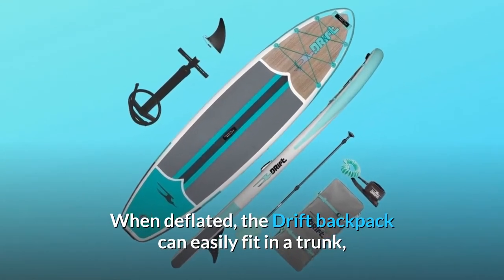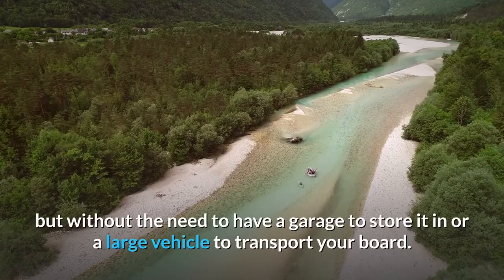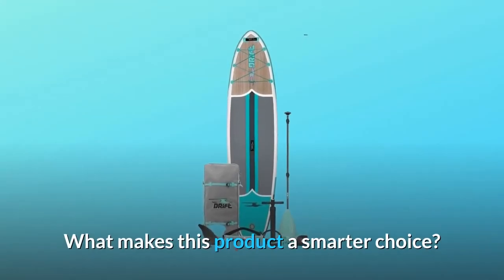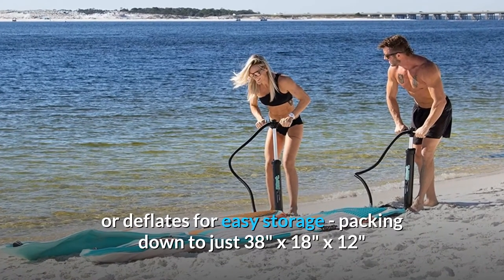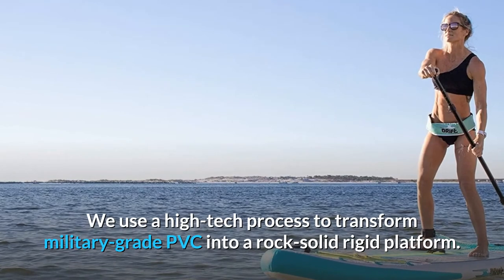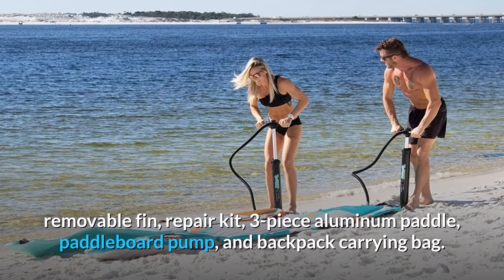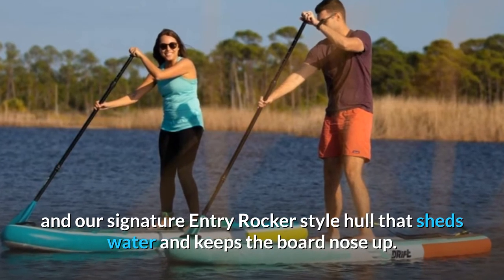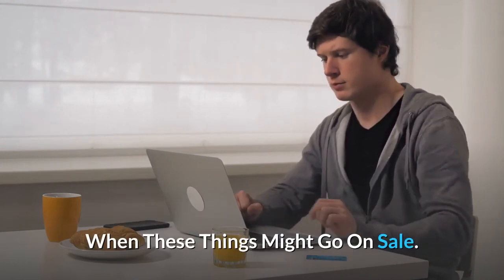Drift Inflatable Stand Up Paddle Board, SUP with Accessories Review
Because to Drift's AeroUltra technology, it only weighs around 20 pounds (about 20% less than typical high-quality inflatable paddle boards). The Drift backpack can easily fit in a trunk, be taken on the subway, and even be checked on most major airlines when deflated. The number 33 "The Drift Paddleboard's breadth and extra-wide tail provide stability when paddling. Whether you're new to paddling or an experienced paddler, you'll feel secure and at ease travelling almost anyplace. Inflatable paddle boards provide a similar paddling experience without the requirement for a garage to keep the board or a huge truck to transfer it. The Drifts backpack is small enough to fit in a closet or trunk, and most major airlines allow it to be checked. As a result, you can store or transport Drifts Paddleboard anyplace.

STABILITY AND MANEUVERABILITY ARE NUMBER ONE: Standing and balancing on the Drift 11'6 is simple "Board a paddleboard! At 11'6" tall, "The broad deck and performance design allow it quick, entertaining paddling for all skill levels, measuring 33" x 6" x 6".

Number 2: INFLATABLE & PORTABLE: Inflates or deflates quickly for simple storage, measuring 38" x 18" x 12" "with a weight of 19 pounds Drift Inflatable SUPs travel easily in their high-quality carrying bag backpacks, whether you're flying off to explore a tropical paradise or going into the bush to discover that perfectly tranquil fishing place.

Number three: HIGHLY DURABLE: We turn military-grade PVC into a rock-solid rigid platform using a high-tech method. Drift boards have a composite drop-stitch fibre core bonded to a virtually unbreakable outer shell that can withstand whatever you throw at them on the water.

COMPLETE PADDLEBOARD KIT (number 4): All necessary paddle board accessories are included, including a coiled leash, detachable fin, repair kit, 3-piece aluminium paddle, paddle board pump, and a backpack carrying case. EVA foam deck cushion, bungee straps, grab grips, 300 lb capacity, and our distinctive Entry Rocker design hull that sheds water and keeps the board nose up are just a few of the board's features.

Number 5: BETTER AFTER SERVICE: Our company is based in Destin, Florida, and we stand by the quality of our boards. A one-year manufacturer's guarantee is included in the price of every Drift paddle boards.

Searches related to Drift Inflatable Stand Up Paddle Board, SUP with Accessories Review

Drift Inflatable Stand Up Paddle Board SUP with Accessories